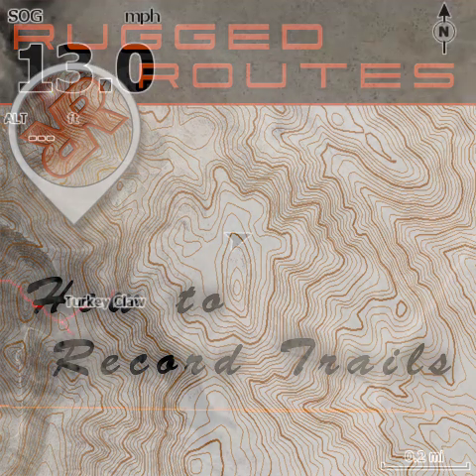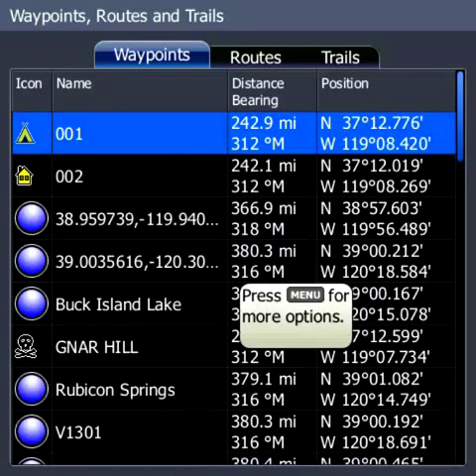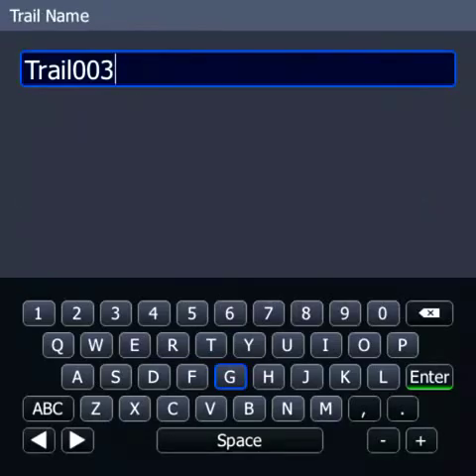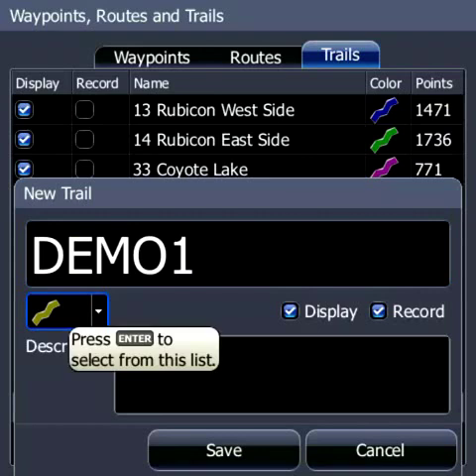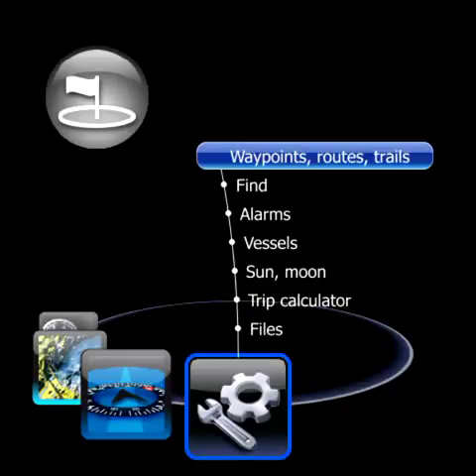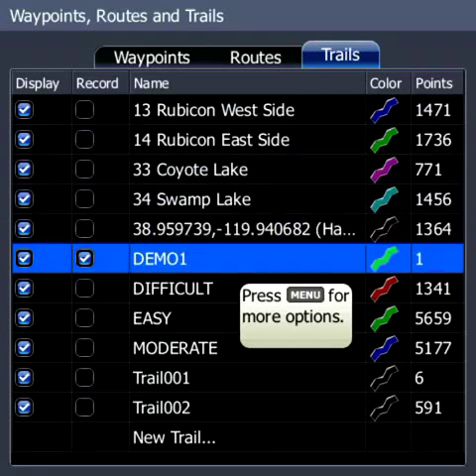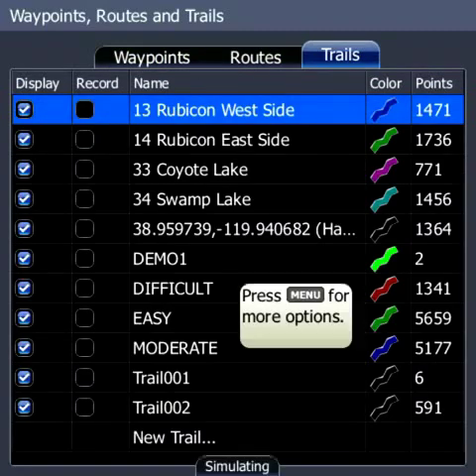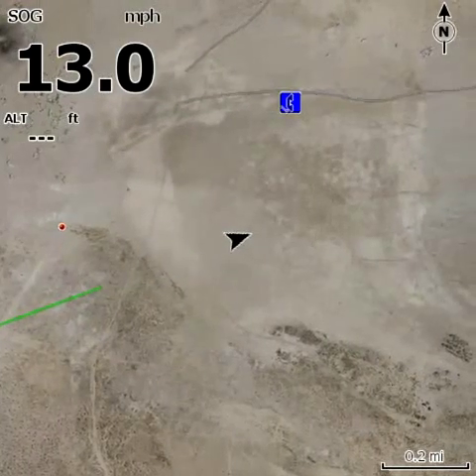Recording Off Road Trails with Lowrance HDS 5m Gen2 / XTR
For Lowrance Off Road Satellite Imagery / Trail Maps or Lowrance GPS Units & Accessories,

A number of people have been calling, e-mailing and even saying at shows that they would benefit from some you tube tutorials on how to use their Lowrance GPS unit off road. So, here is a quick tutorial on how to record your trails regardless if you're marking a race course or just want a line to follow to get back to camp. This tutorial was made for the Lowrance HDS 5m Gen2, but the instructions are the same for the HDS 7m, and Polaris/Lowrance XTR.